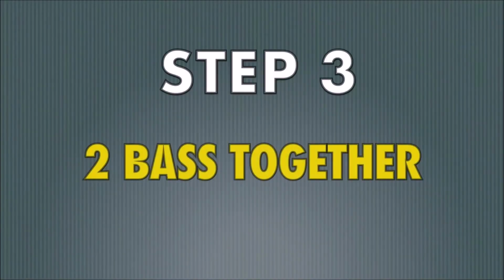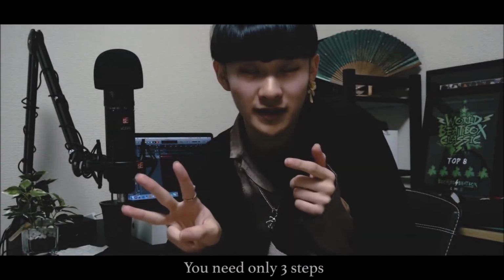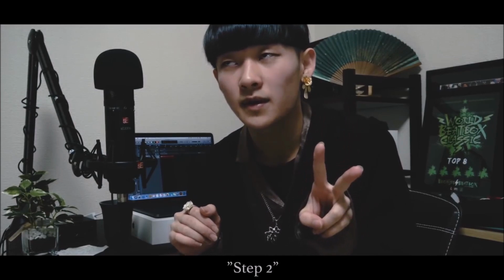LEARN 5 NEW BEATBOX SOUNDS ! BEATBOX TUTORIAL SERIES ! #1